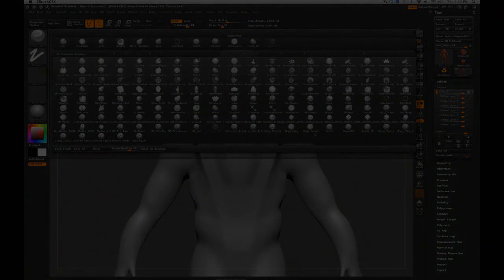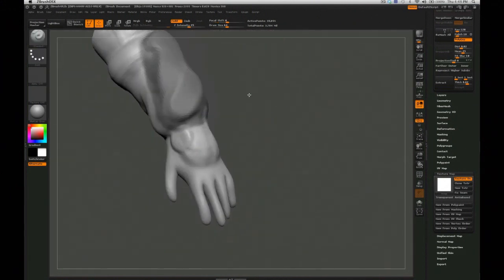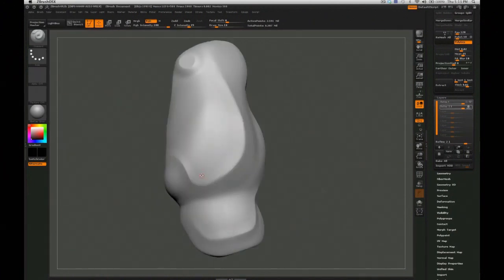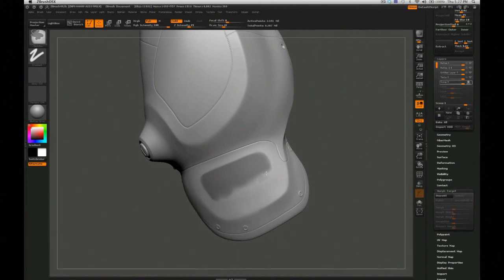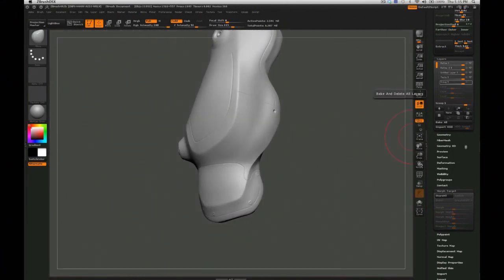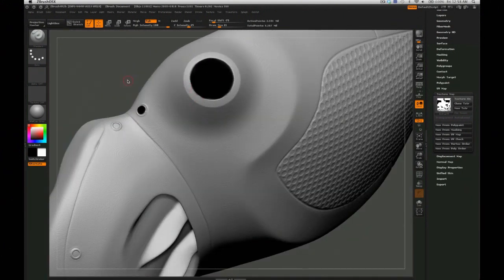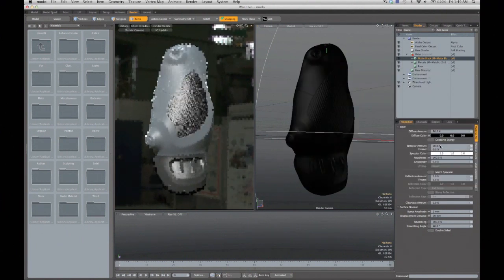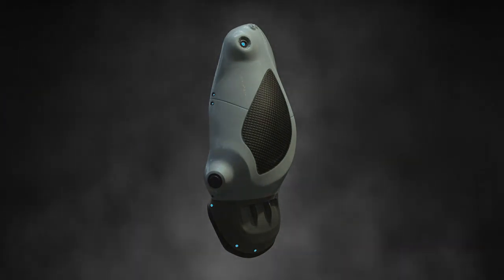Work in Progress 2: 004 Neville Page Process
His Creative process on Character Design and Sculpt